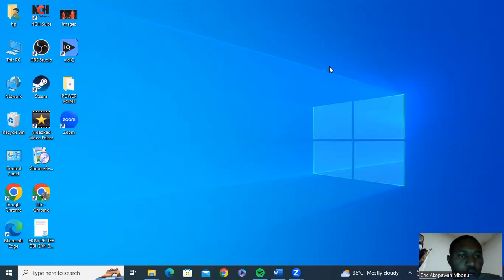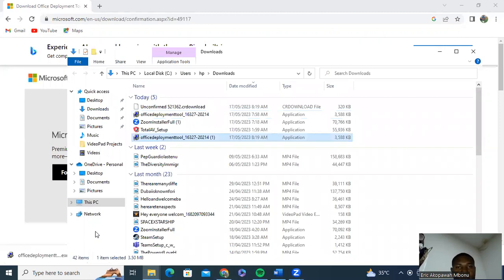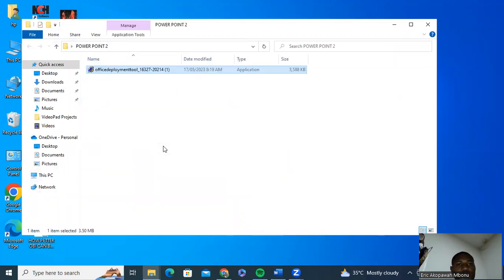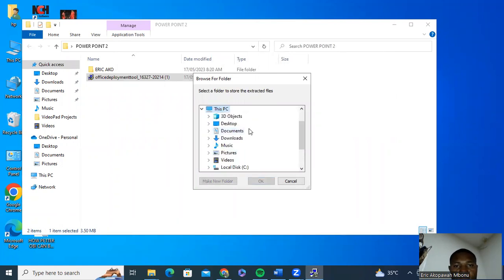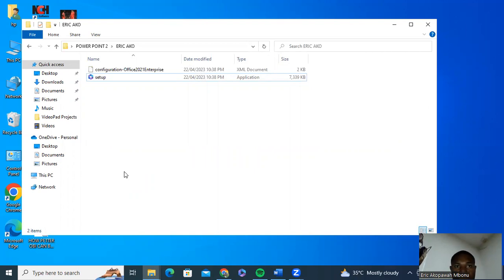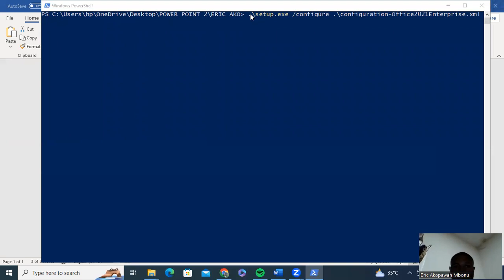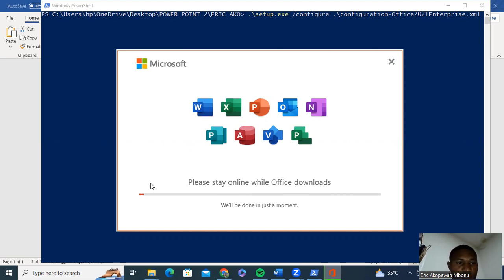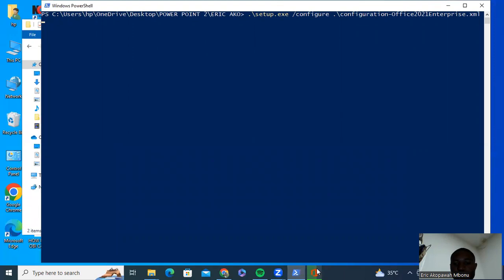How To Download Microsoft Excel For FREE [Latest Version - 2022]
Simple steps to guide you download microsoft excel 2022 for free